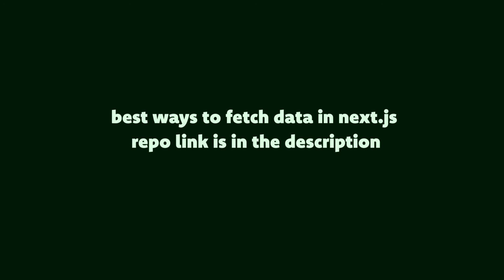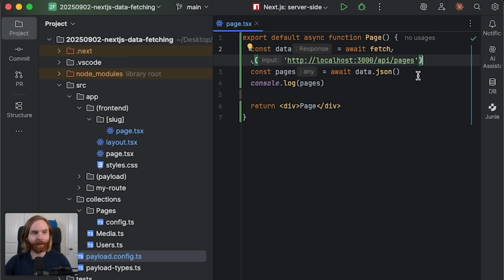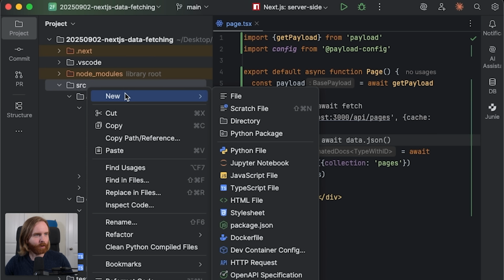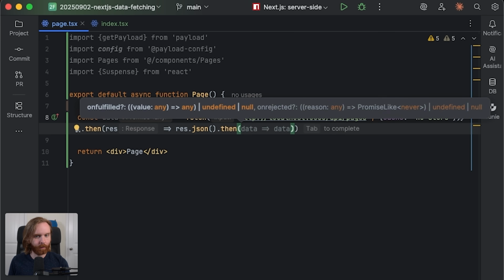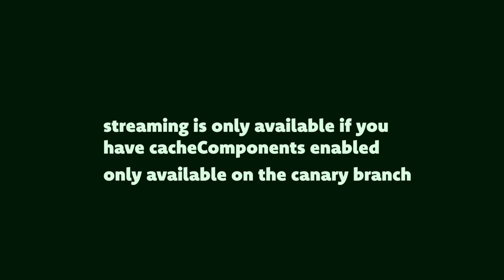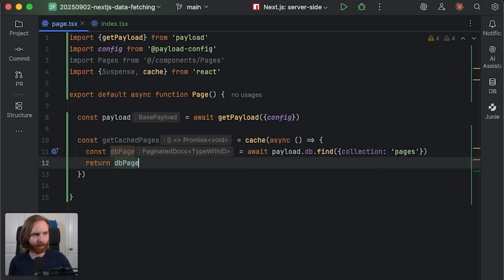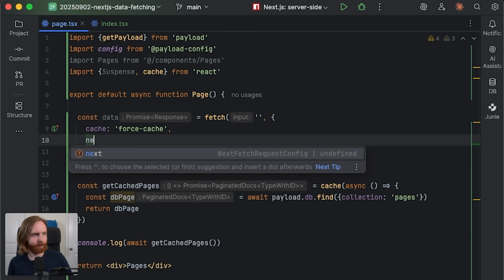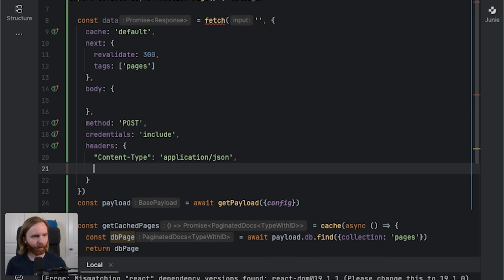How to fetch data with Next.js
YouTube to stay up to date with recent web dev news?

Learn the best ways to fetch and use data in Next.js. I provide clear examples of server components vs. client components, when to use each, and how to use fetch with APIs, a headless CMS (Payload), or your database. We’ll cover streaming UI with React Suspense and the use() hook, safe server-side credentials via environment variables, and practical patterns you can drop into real projects right away.

Then we go deeper: automatic request deduping in Next.js, using React.cache to eliminate duplicate DB calls, and the keys to caching that works. I cover cache: 'no-store', force-cache, next.revalidate, and next.tags for on-demand revalidation. You’ll leave with a simple mental model for data fetching and faster pages.

Chapters:
00:00 - Fetch Data with Next.js
01:09 - Basic Data Fetching with Next.js
02:26 - Fetch directly from a database
03:40 - Client-side data fetching
06:40 - A note about HTML streaming
07:46 - Support the channel
08:21 - Handling duplicate requests
10:06 - Fetch function deep dive
13:23 - Closing thoughts and next steps

How to Fetch Data and Use Data in Next.js